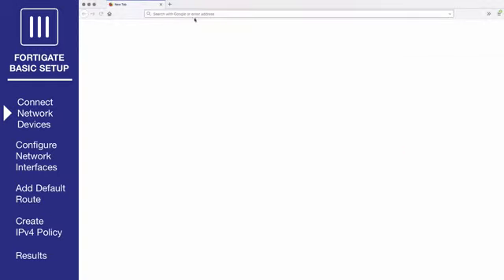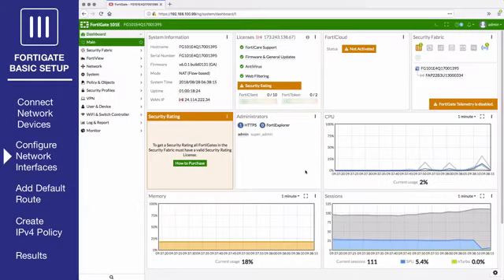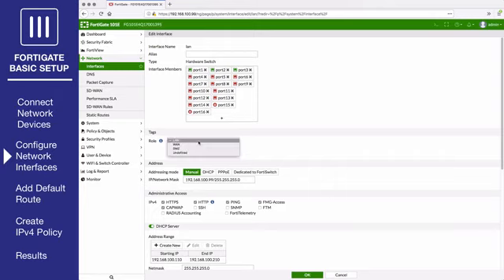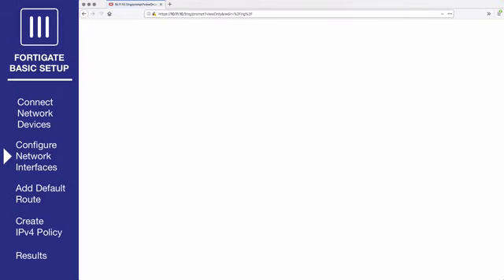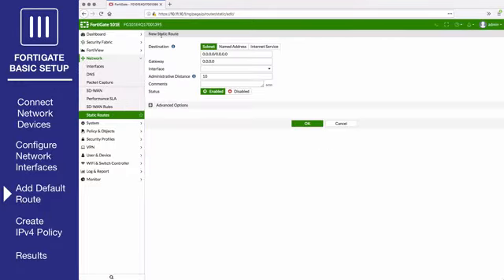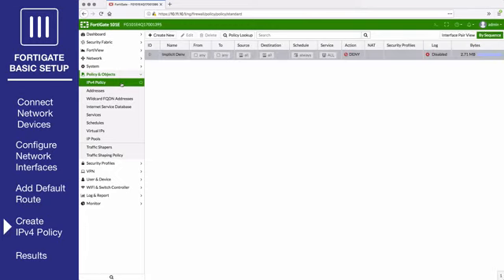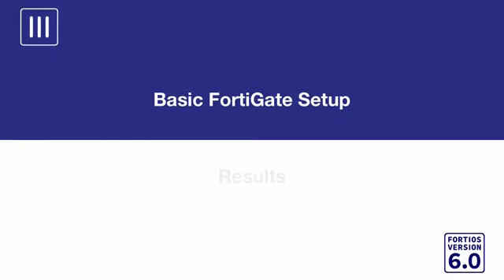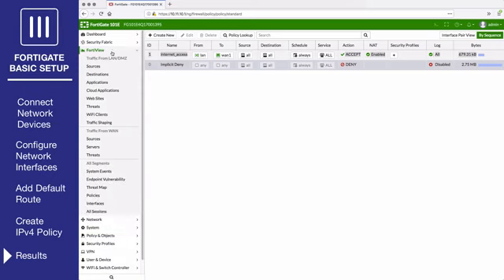FortiGate Cookbook Basic FortiGate Setup 6 0